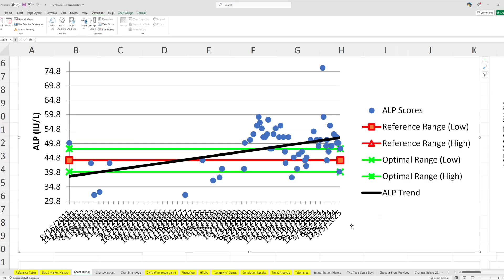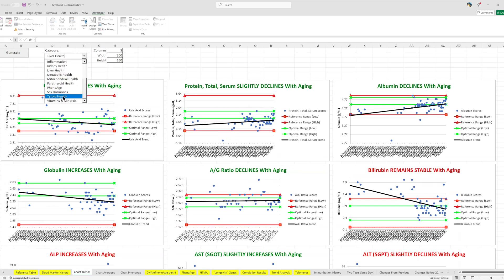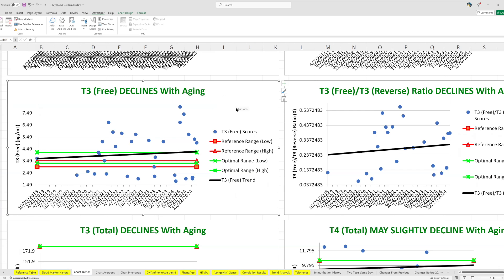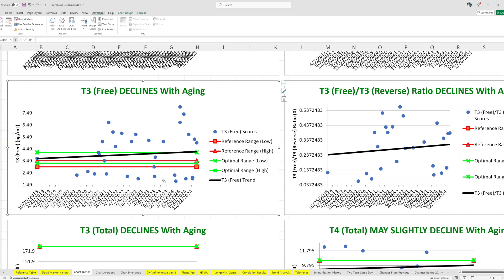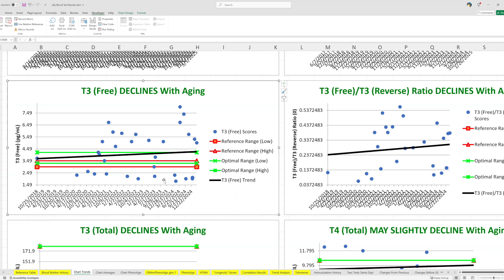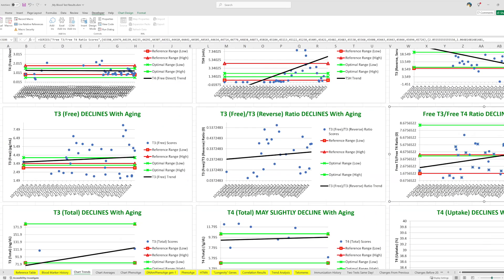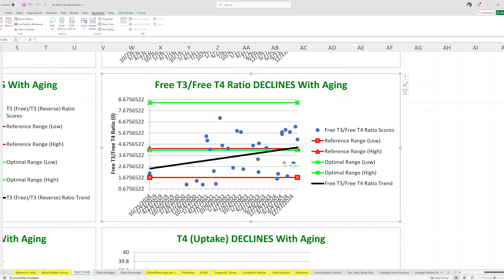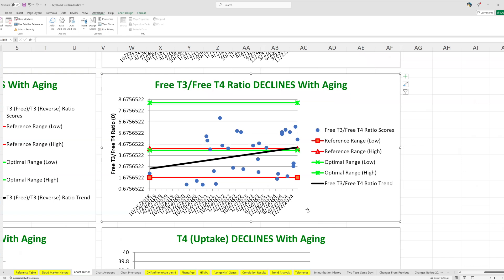Dave Pascoe Presents His Blood Test Results: Thyroid Biomarkers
Dave's socials:
DavePascoe.net